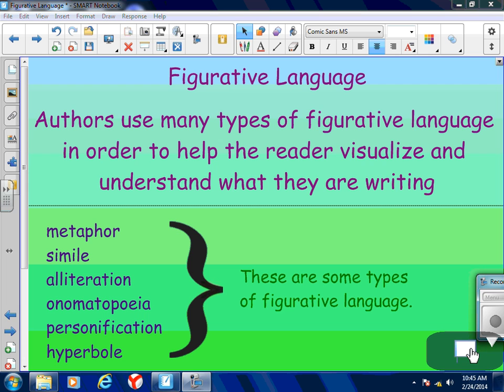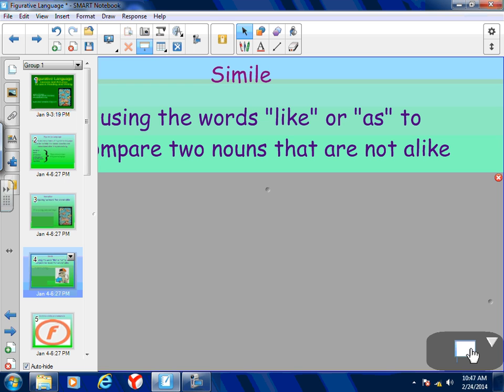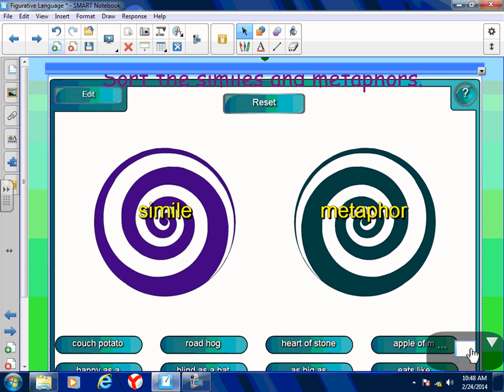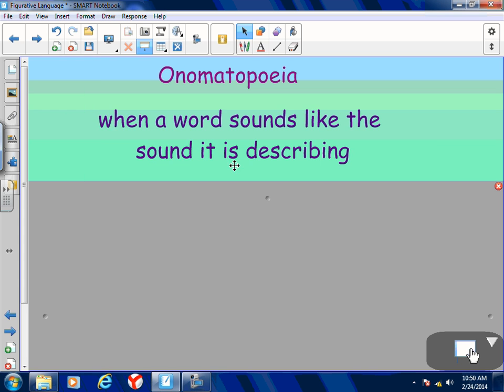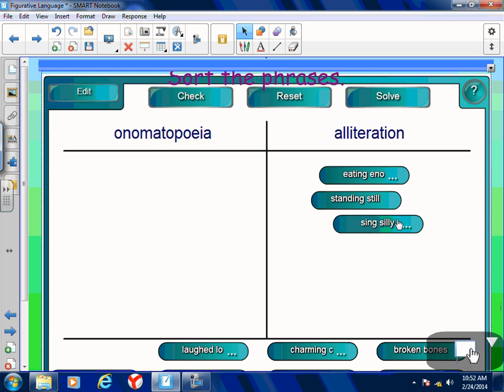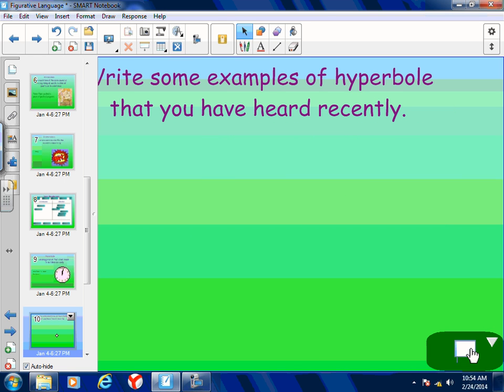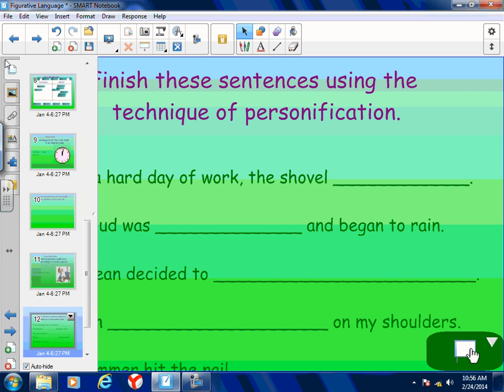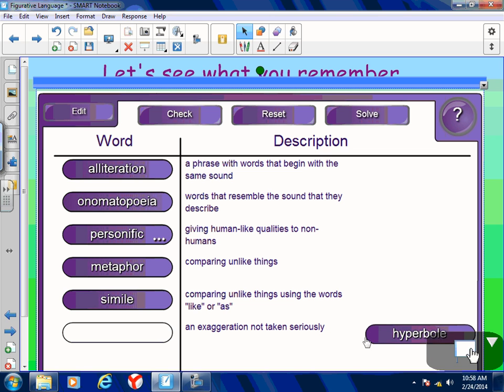third prep POETRY